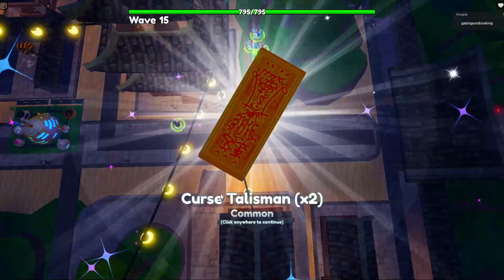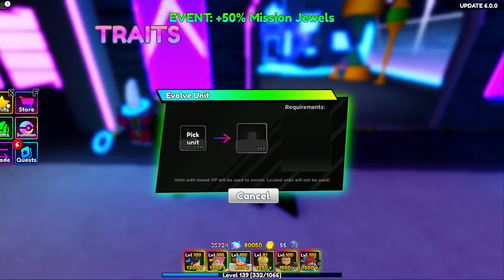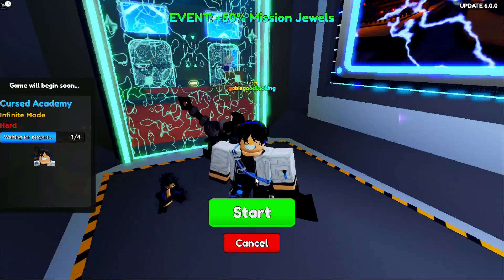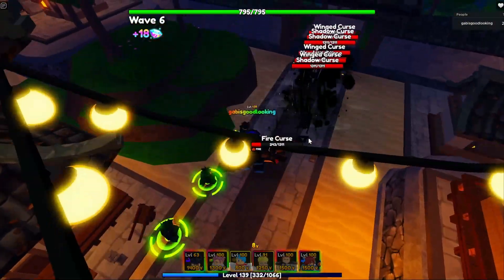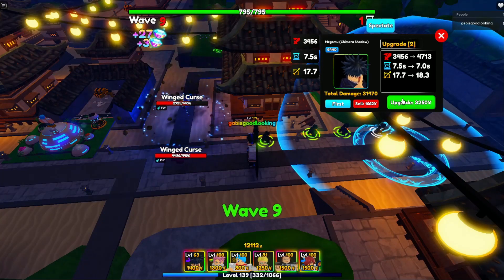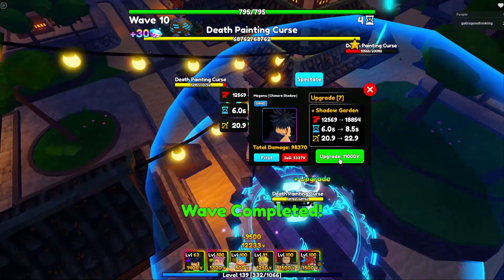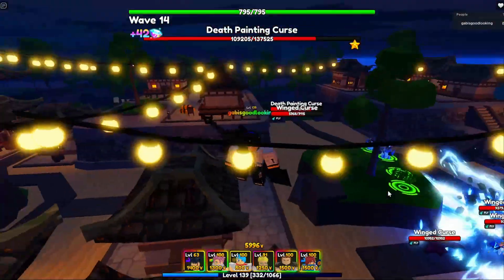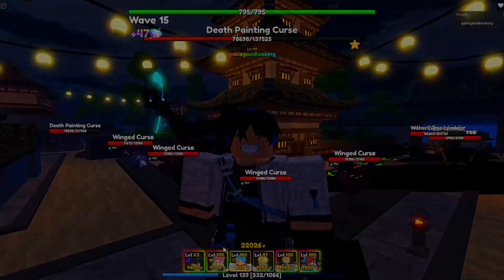*NEW* MEGOMU (CHIMERA SHADOW) SHOWCASE *DECENT UNIT* UPDATE 6! IN ANIME ADVENTURES ROBLOX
*NEW* MEGOMU (CHIMERA SHADOW) EVOLVED SHOWCASE *DECENT UNIT* UPDATE 6! IN ANIME ADVENTURES ROBLOX

Update 6: Cursed Academy! ⛩️
- Brand new units to collect, upgrade, and evolve! ✨
- New Gamemode: Infinity Castle!
  - Reach deeper Rooms to gain more gems and rewards!
  - Reach Room 100 for an exclusive reward!
- New feature: Trading!
  - Trade skins with friends and strangers!
  - Trading for some units is coming soon!
- New unit evolution mechanics!